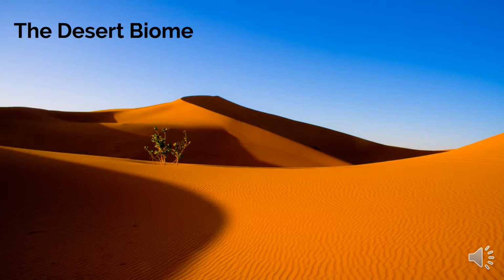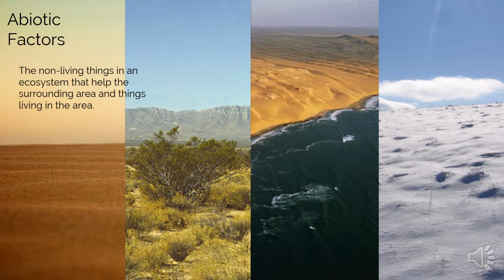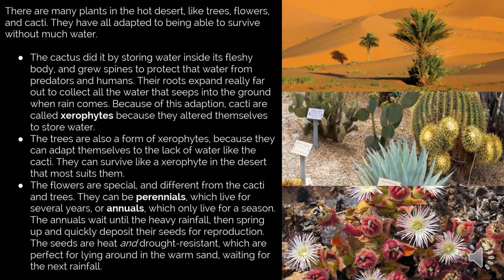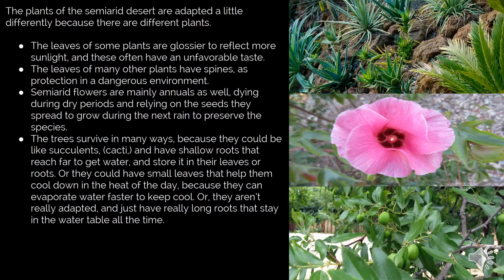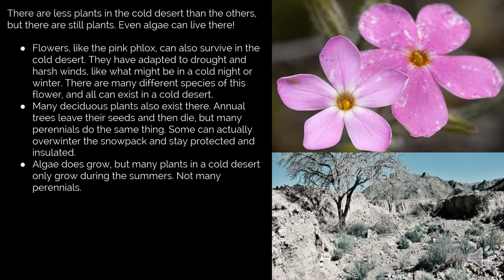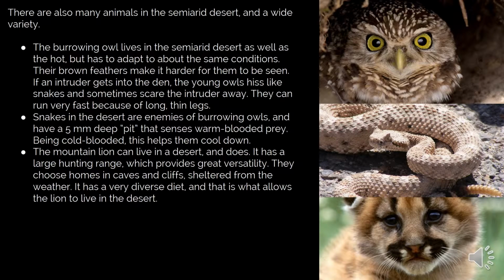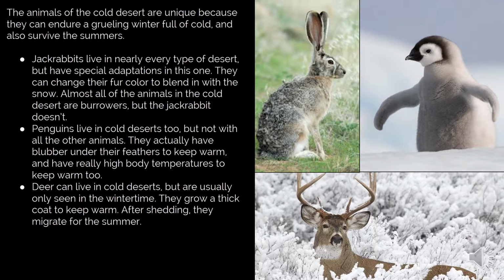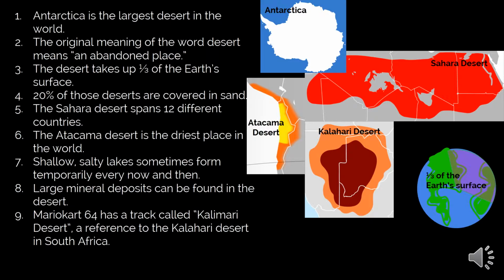The Desert Biome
An animated slide show with information about the desert.